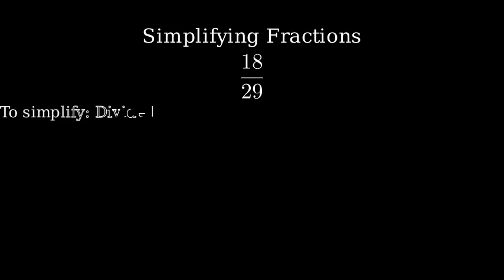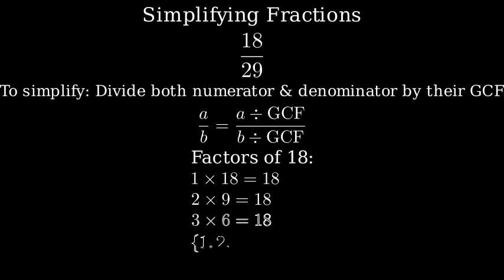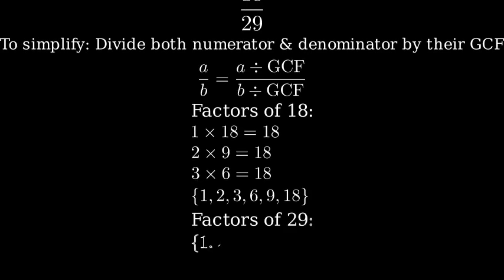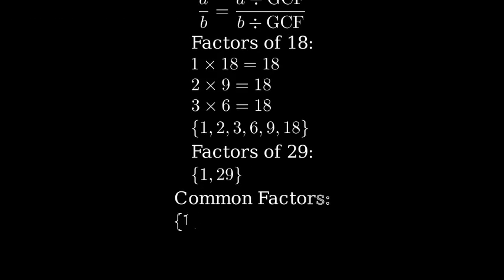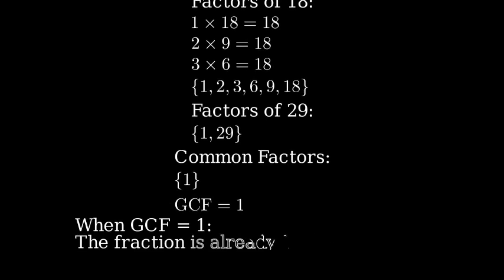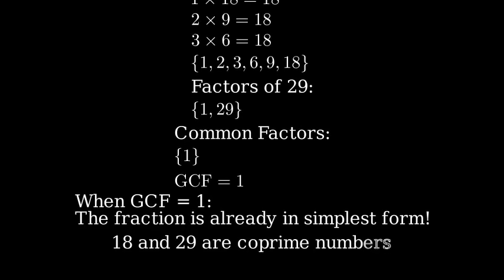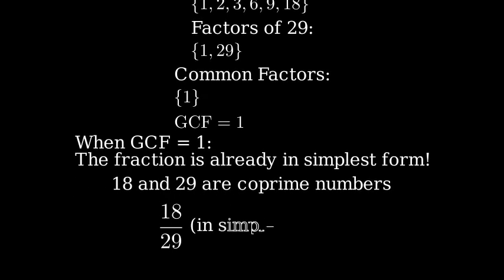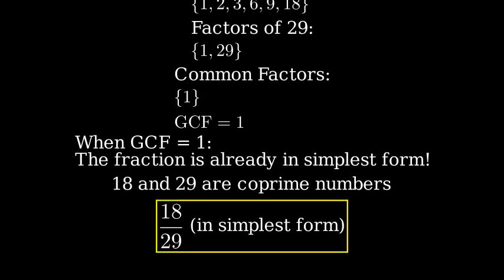How to Simplify the Fraction 18/29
To simplify the fraction 18/29, follow these steps:

1. Check if the numerator (18) and the denominator (29) have any common factors other than 1.
   - The factors of 18 are 1, 2, 3, 6, 9, 18.
   - The factors of 29 are 1, 29 (since 29 is a prime number).

2. Since the only common factor is 1, the fraction is already in its simplest form.

So, the fraction 18/29 is already simplified and cannot be reduced further.